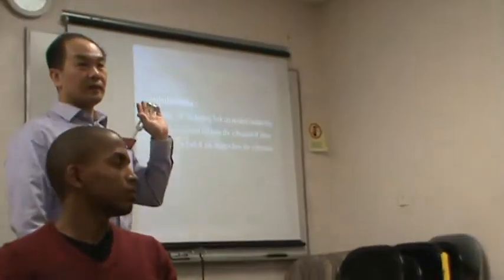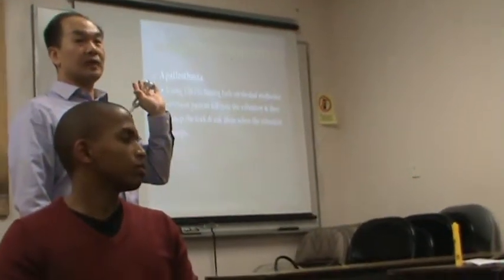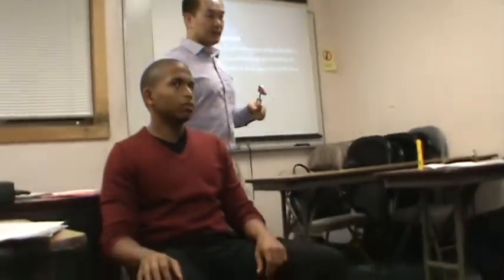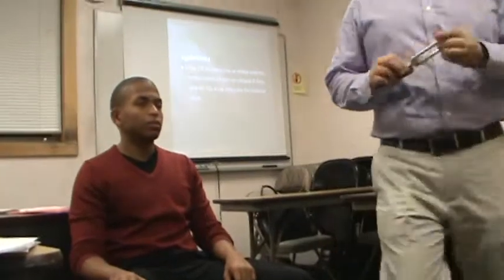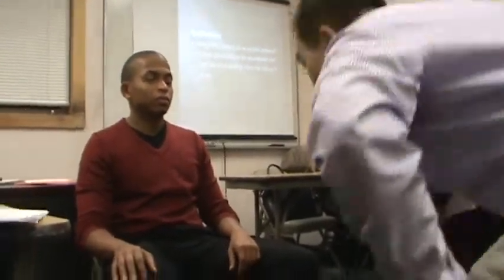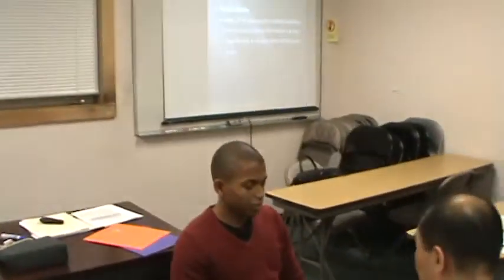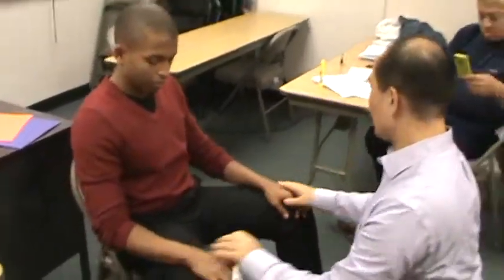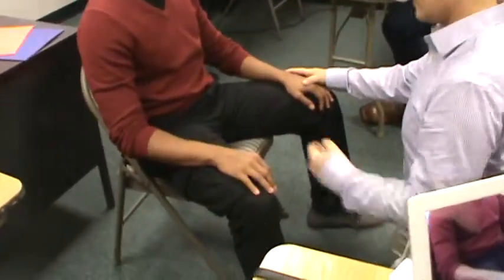7 apallesthesia 2